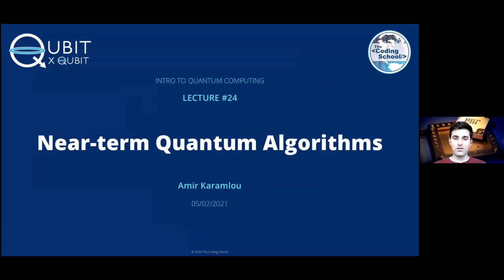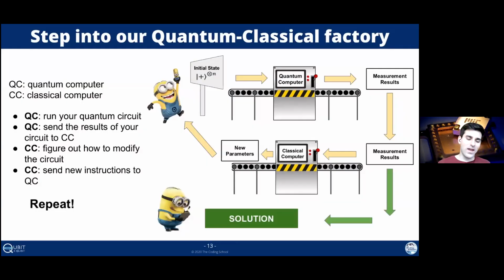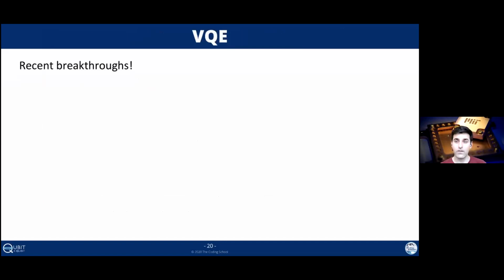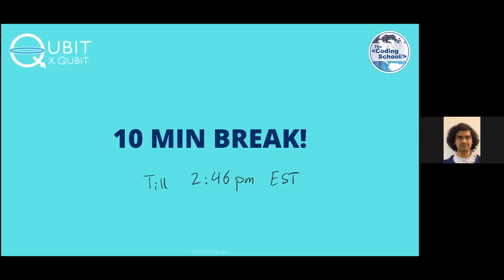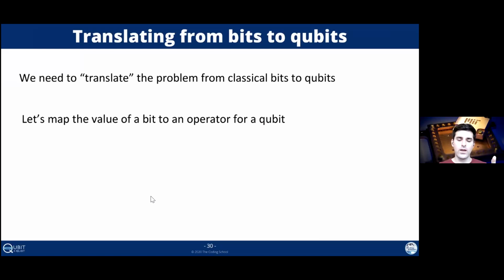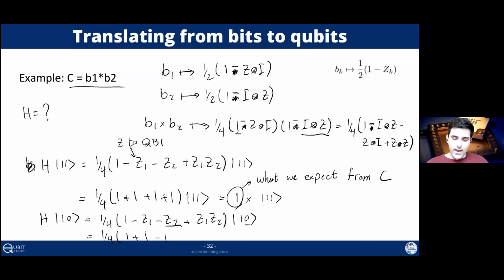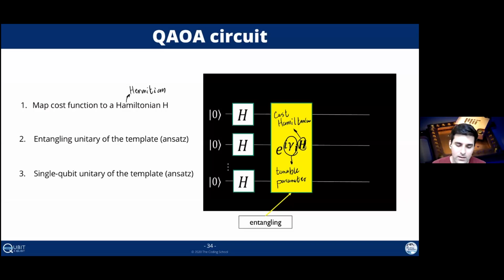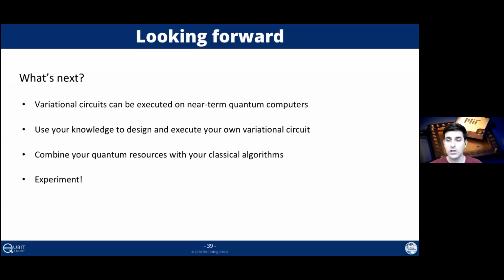QxQ: Introduction to Quantum Computing, Lecture 24, 5.2.21